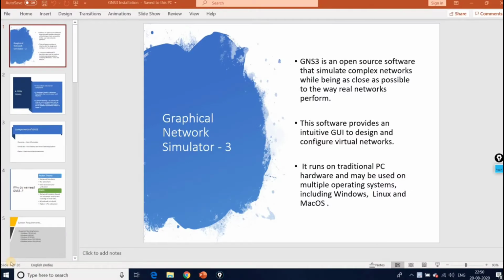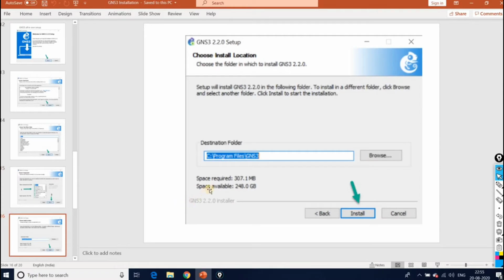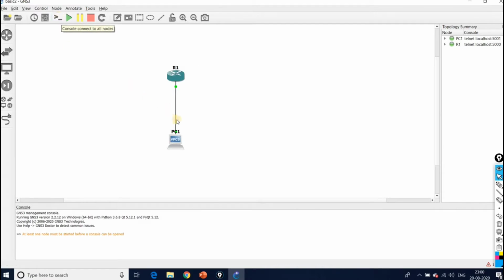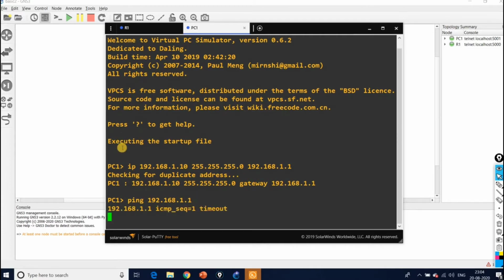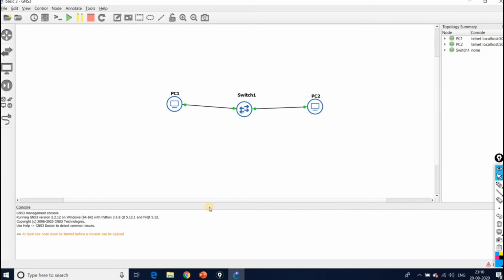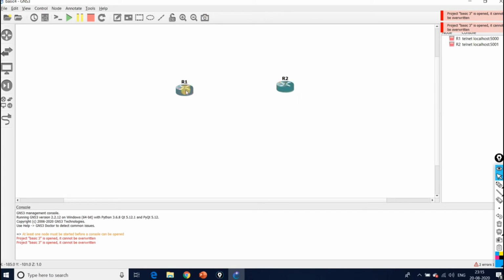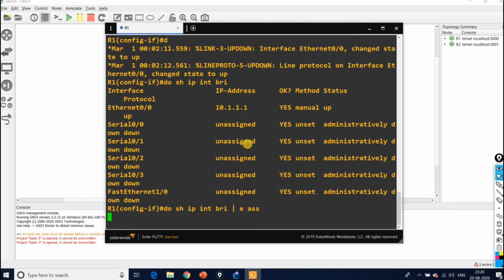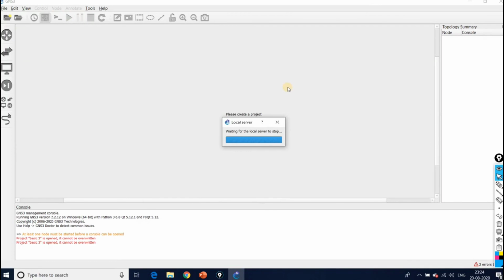CCNA Free Course in Telugu | MODULE 1 | Shivachandrarjuna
CCNA MODULE 1

Video Direction/explain by :- VikramNarayanDas || MVSR Asst. Prof
video Editing :- PalakurlaShivakumar